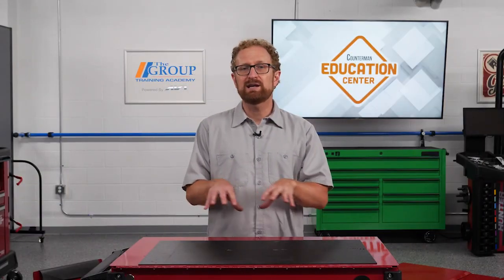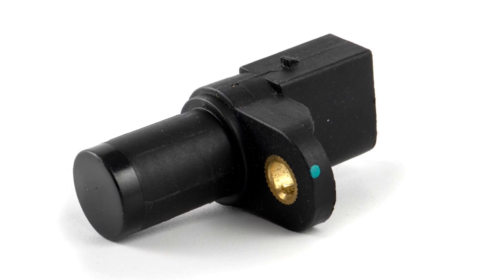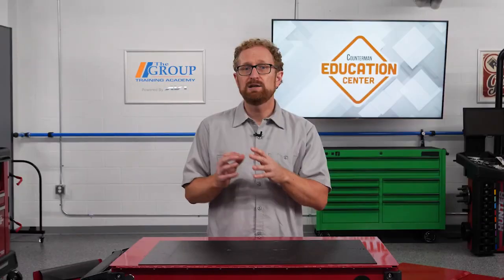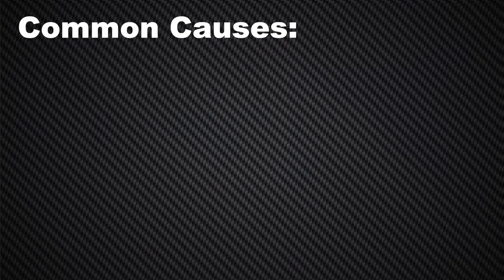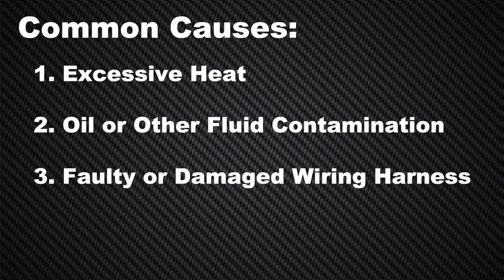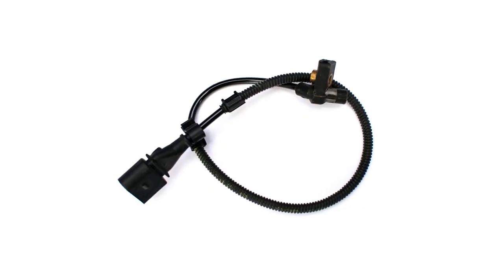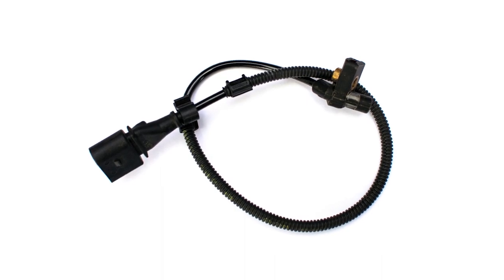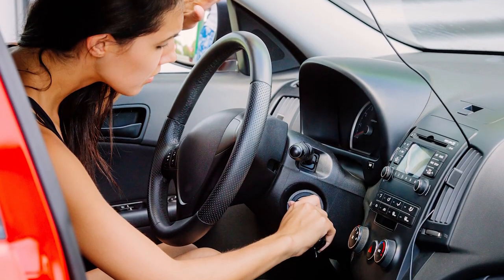A Closer Look at Crankshaft Position Sensors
Modern engines cannot run without knowing the position of the crankshaft and camshaft(s) as the engine is rotating.